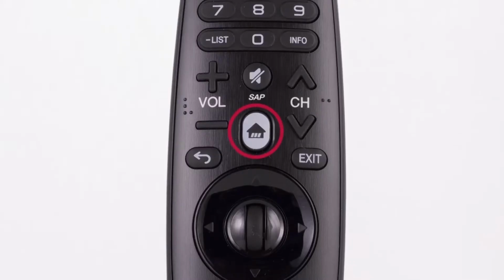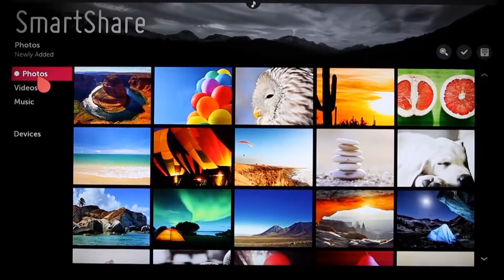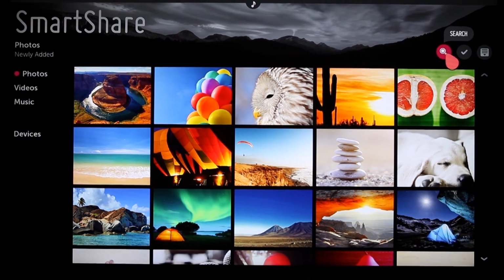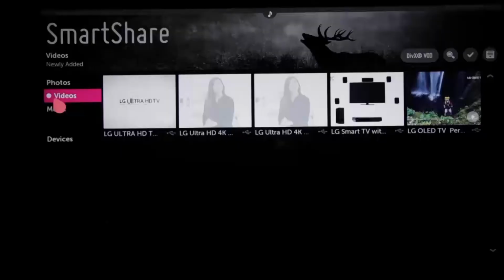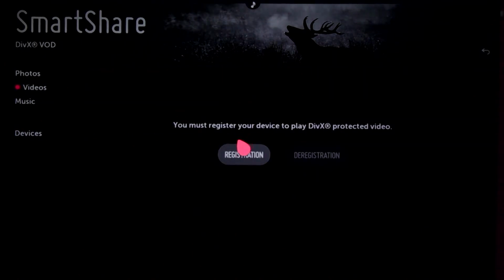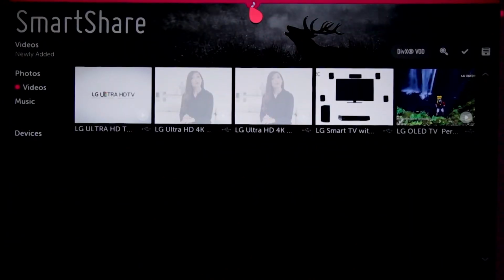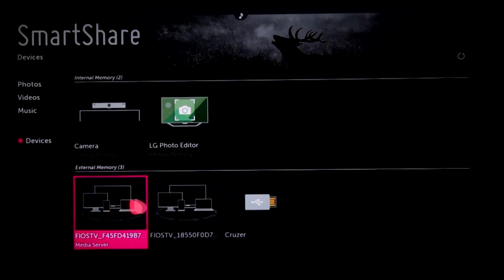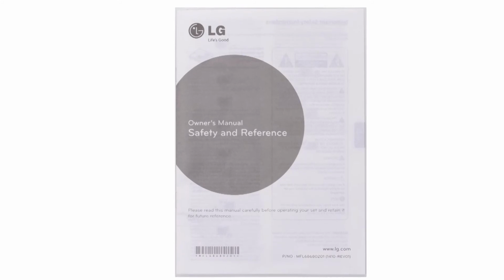[LG TVs] SmartShare - WebOS 2.0